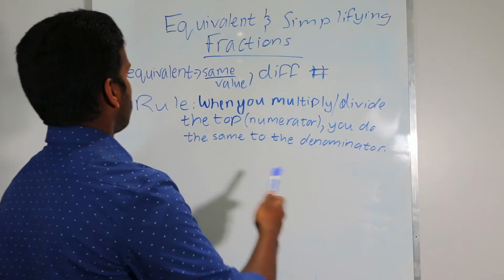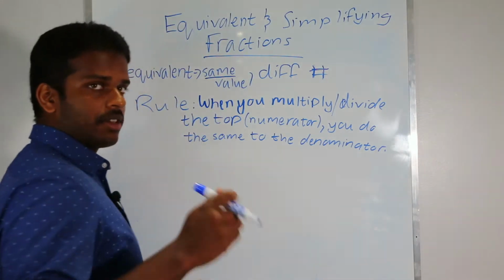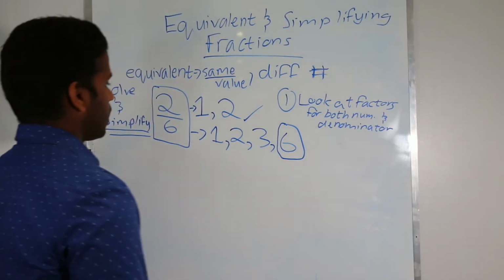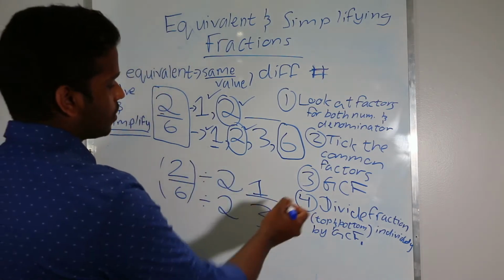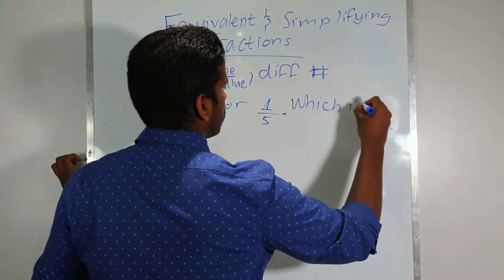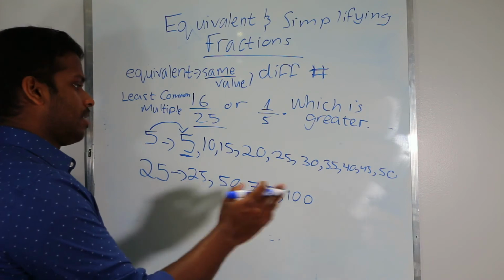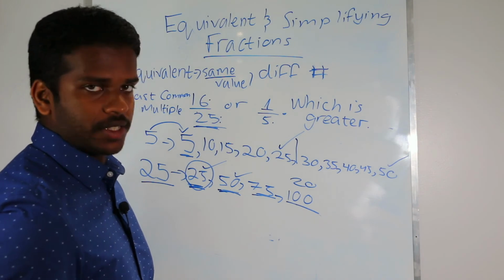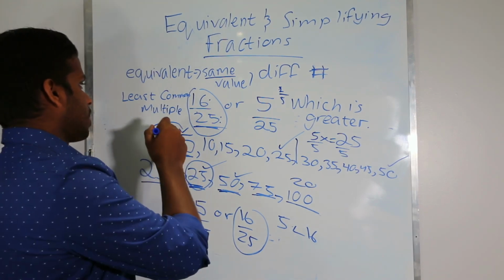Equivalent, Simplifying & Comparing Fractions || The Math Vaathiyaar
Equivalent, Simplifying & Comparing Fractions
FRACTIONS - EPISODE 5
Channel: The Math Vaathiyaar
Vaathiyaar: Birawin Jeeva

My Name is Birawin Jeeva and I am the founder of this Channel.

In my native language of Tamil, Vaathiyaar(வாத்தியார்)  is a word that denotes a "teacher or master". I've had many Vaathiyaars in my life that have inspired me, both in and out of school. Like them, I also wish to be an inspiring Vaathiyar, with a passion for learning new things daily, being a good educator and motivating the future generations to achieve great things in life.